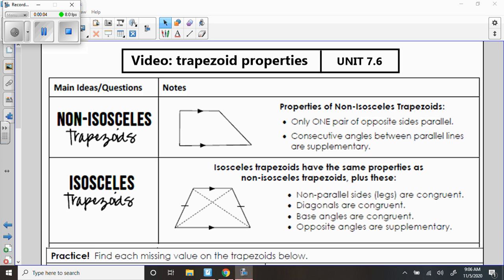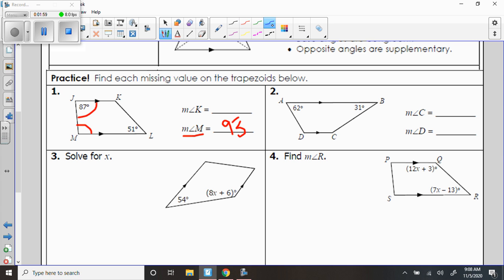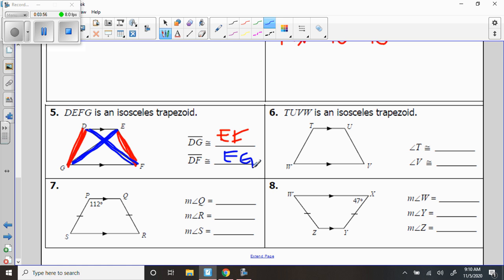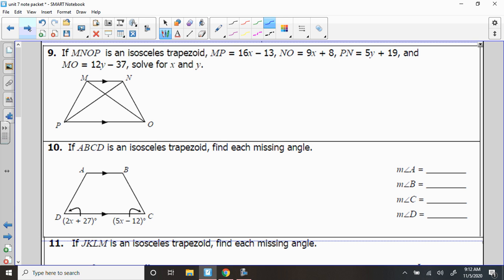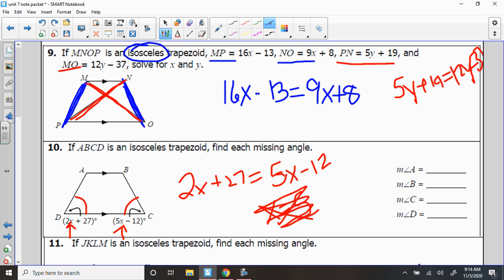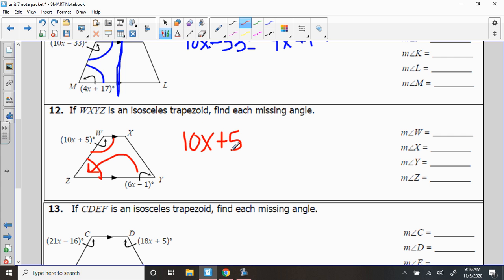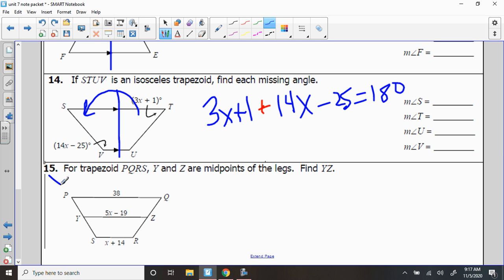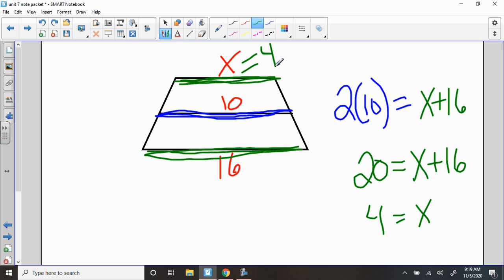unit 7 trapezoids